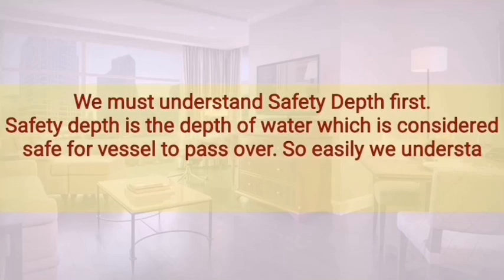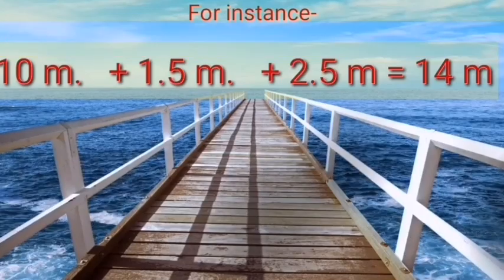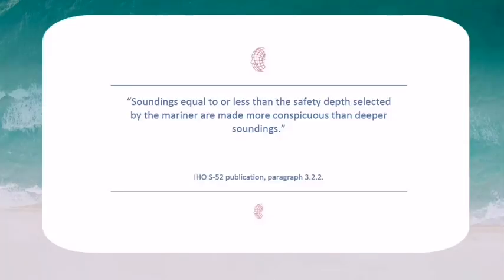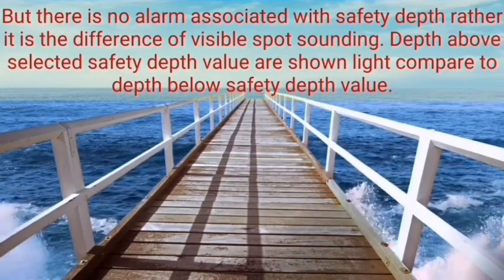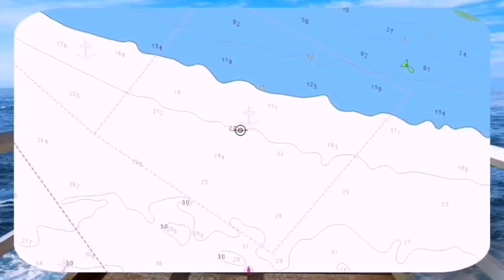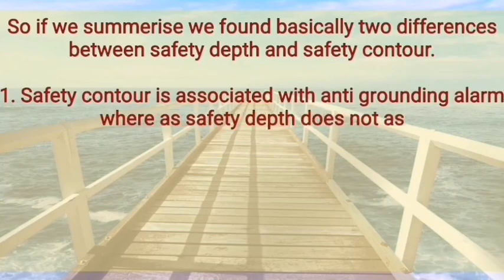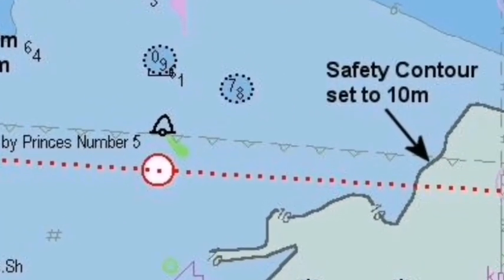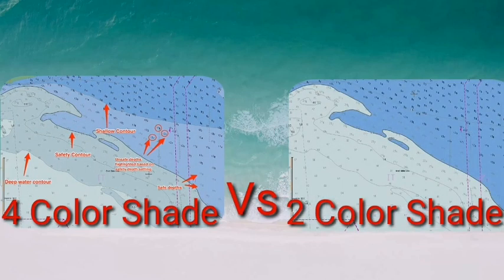Safety Depth Vs Safety Contour | Ecdis setting | Sailor 360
Safety Depth Vs Safety Contour | Sailor 360
Hello I am Md. Ashif Imran
It is all in the name. Safety settings sets the safety parameters according to the ship’s static as well as dynamic particulars. That is a change ECDIS brought from the traditional paper charts. For example see this chart and I will ask one question.

Safety contour is the contour line above which we can navigate without any water depth concern.

ECDIS_setting Shallow Contour setting
A contour is a line separating a minimum depth area.

To have clear idea about safety depth, safety contour and shallow contour is vital for all navigation officers onboard including cadets.

For More information about Safety Depth ,Safety Contour ,Ecdis setting etc .. you can check this article

⁉️ ⁉️ ⁉️ QNA ⁉️ ⁉️ ⁉️
1.what is Safety Contour setting  ?
ans - The safety contour is the most important parameter of all the safety settings for the display of unsafe water areas, detecting isolated dangers and triggering anti-grounding alarms. The safety contour is basically an outline which marks the division between safe and unsafe waters.
he colour blue is used to indicate the unsafe areas while white or grey for safe areas.  The default safety contour if not specified by the mariner is set to 30m.  The blue colour in a traditional paper chart does not provide a vivid picture of shallow water, i.e the depths mentioned in the blue part of a paper chart may be shallower for a deep draft vessel while safe for a vessel with a smaller draft. Unlike paper charts ECDIS allows the officer to set safety parameters according to the ship’s static or dynamic particulars. The safety contour can be calculated as follows:
SAFETY CONTOUR = SHIP’S DRAFT + SQUAT + UKC – HEIGHT OF TIDE

2.what is ECDIS setting ?
ans -ECDIS is fundamentally different from navigating with paper charts. It is important that the Masters, navigating officers, and ship-owners are aware of the benefits of managing the chart display, safety settings, and alarm system of ECDIS.

ECDIS equipped vessels have been involved in a number of groundings which may have been avoided had it not been for failures in the setup and use of ECDIS safety settings and alarm systems. Inappropriate settings are likely to render the safety contour alarms meaningless. The use of ECDIS safety settings has often been overlooked by navigating officers due to either ignorance or insufficient knowledge. Deck officers may be unfamiliar with the setup and use of ECDIS alarms thereby increasing the risk of grounding in shallow waters and causing other unwanted situations.

3.What is safety depth setting ?
ans - The sole purpose of the safety depth is to portray spot soundings either in gray for deeper depths or black for shallower depths compared to the safety depth value entered by the navigating officer thereby highlighting the potentially safe and unsafe areas. The safety depth value has no effect on alarms or any other aspect of ECDIS. Safety depth is normally the ship’s draft + squat.

00:00- Intro
00:13- Explanation of Safety Depth Vs Safety Contour
04:25- outro

My other Video You can watch --